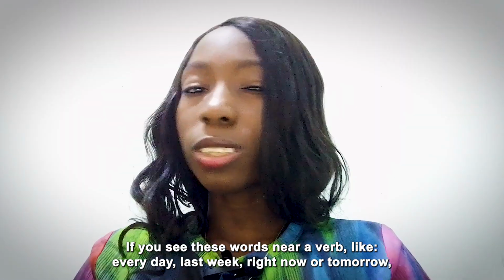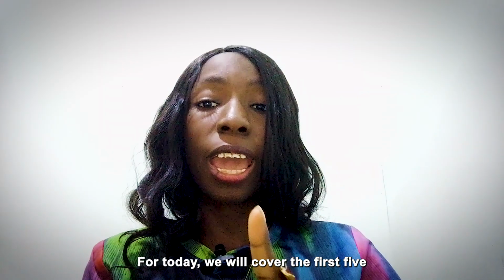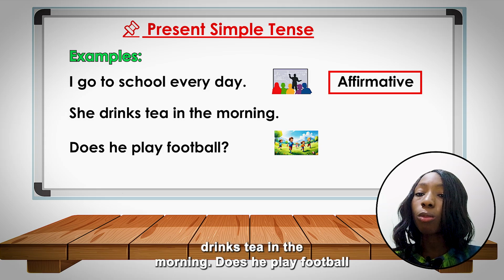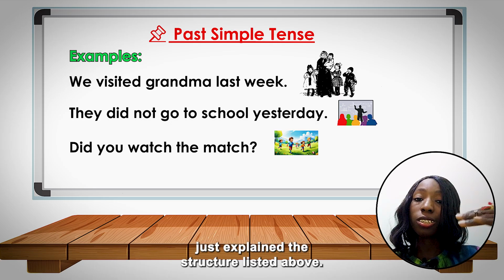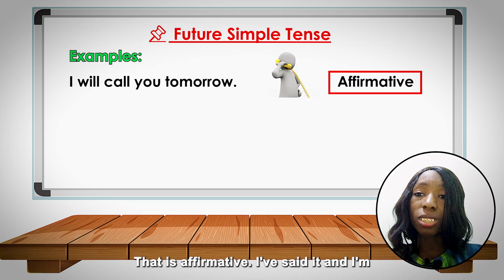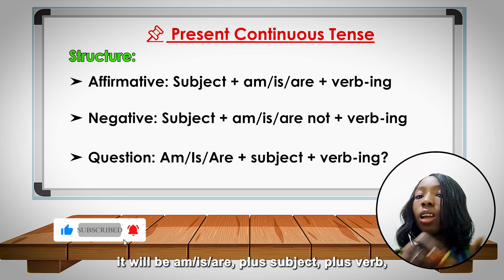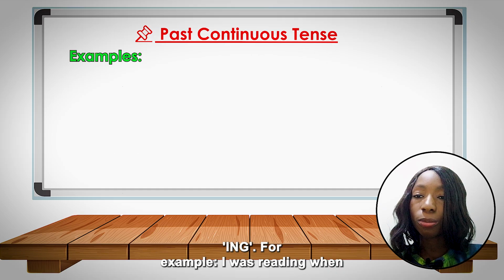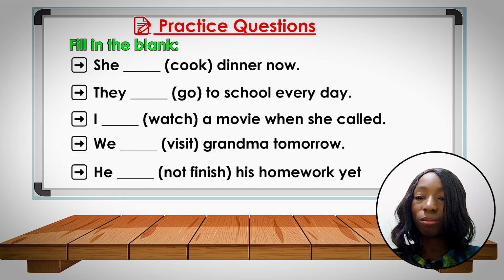Tenses in English Grammar Made Easy | Part 1 (Present, Past & Future)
🚀 Boost Your Learning Today! 🚀
Do you struggle with English tenses? 🤔
In this lesson, we break down Tenses in English Grammar (Part 1) into simple steps that anyone can understand!

👉 In this video, you will learn:
✔️ Present Simple Tense – habits, routines, and facts
✔️ Past Simple Tense – completed actions in the past
✔️ Future Simple Tense – promises, predictions, and future plans
✔️ Present Continuous Tense – actions happening right now
✔️ Past Continuous Tense – actions happening at a certain time in the past

This video uses a fun and clear teaching style to help learners grasp grammar quickly. Whether you’re preparing for exams, improving your writing, or just want to speak English more confidently, this lesson is for you! 🌍✨

💡 Do not forget to check out Tenses Part 2 (coming soon) where we will cover:

Future Continuous

Present Perfect

Past Perfect

Future Perfect

🔗 Check the description box for helpful resources.